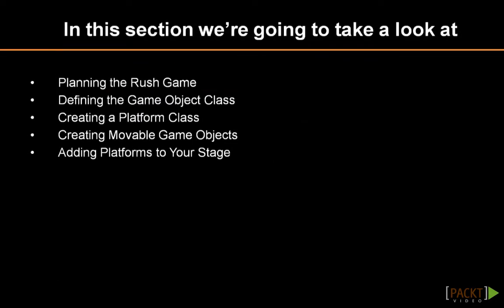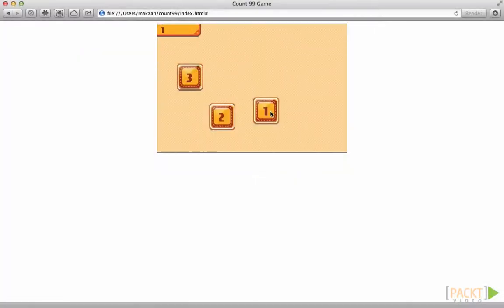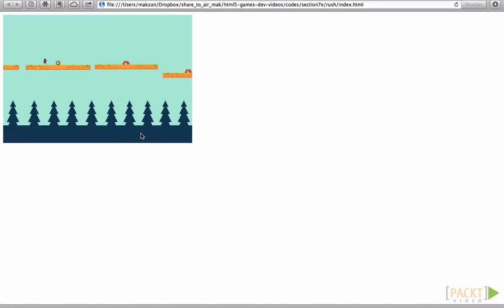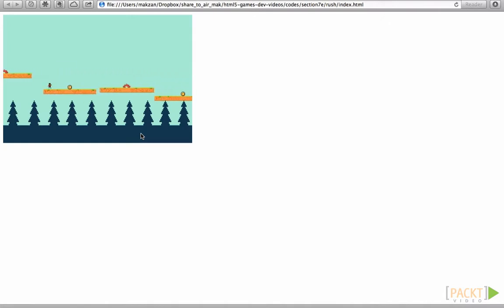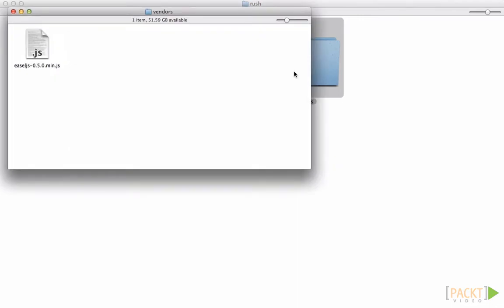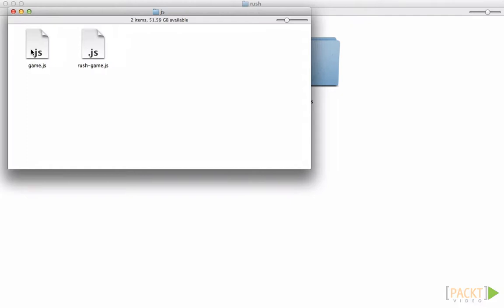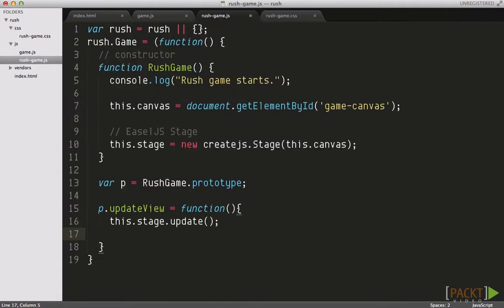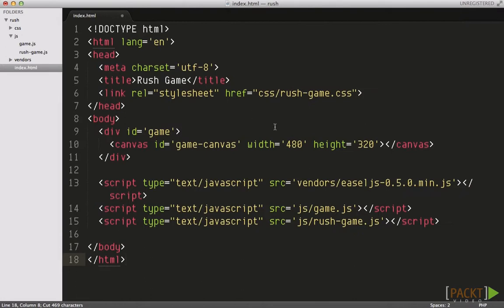HTML5 Game Development Tutorial: Planning the Rush Game | packtpub.com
We made the first game using just one game object - the tile. We'll now create a game with multiple game objects put together.
• Plan a new side scroller game and preview the final result
• Create the file skeleton with boilerplate code